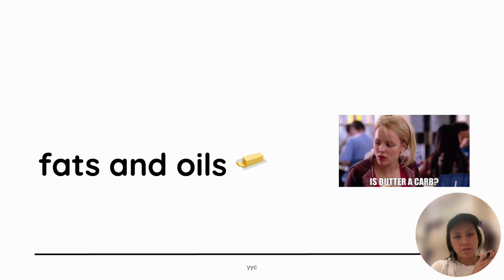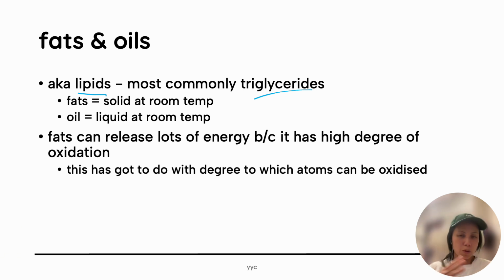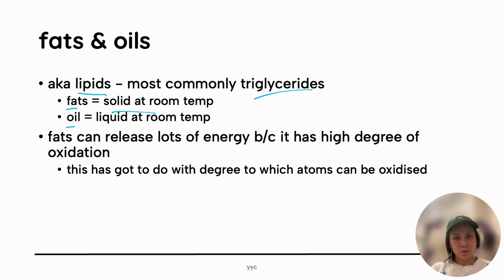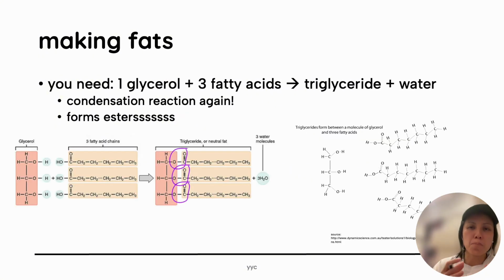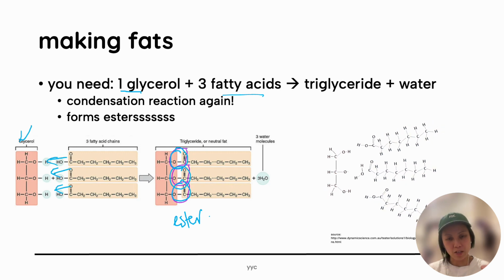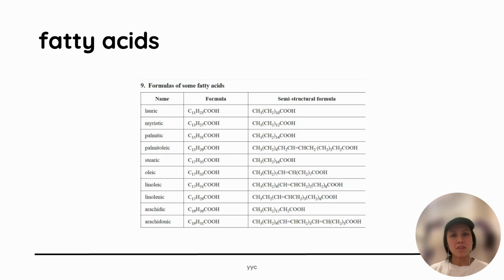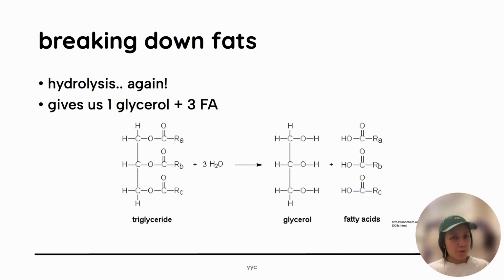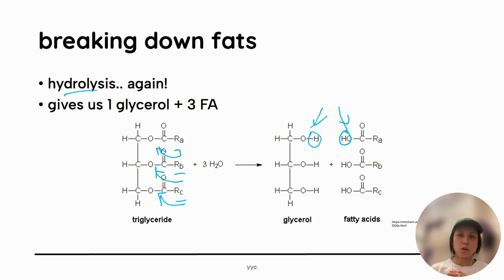Fuels for living things - fats and oils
Structure of fats and oils, how to make lipids and how to break them